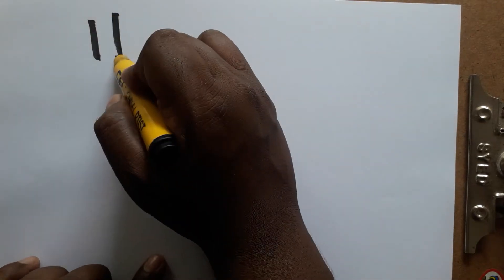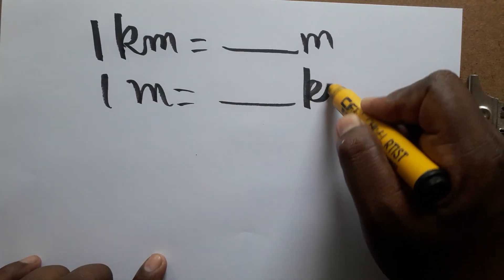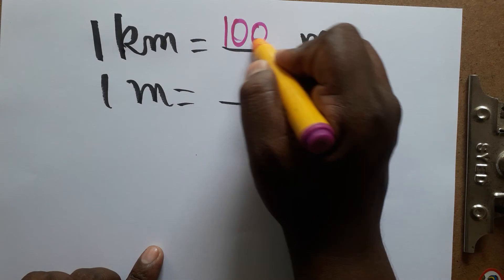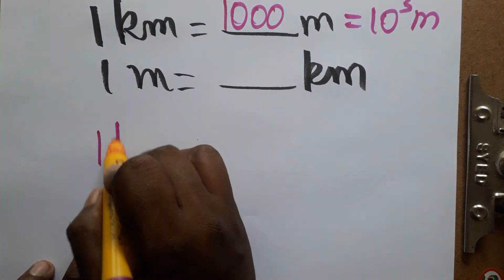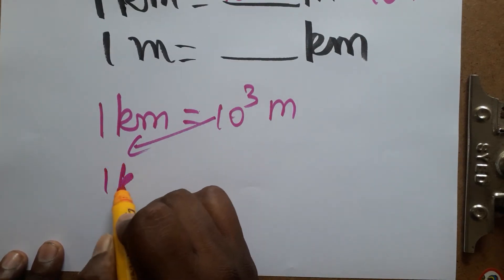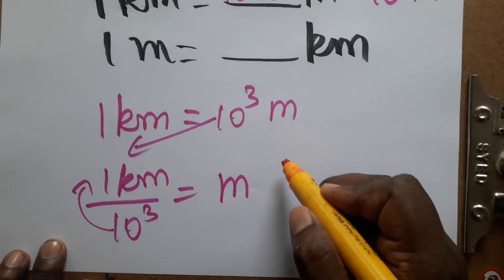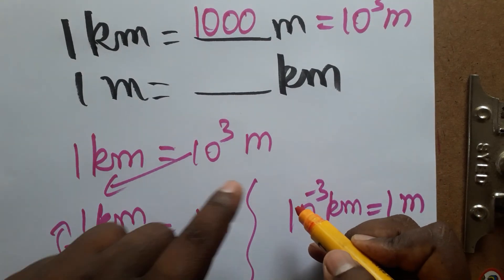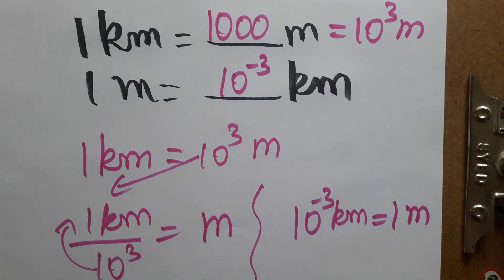km to m, m to km